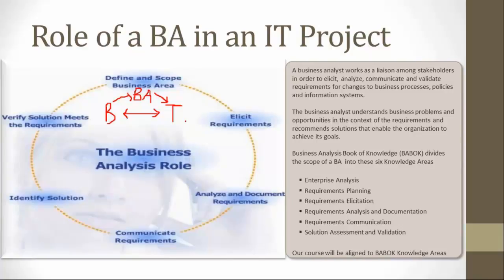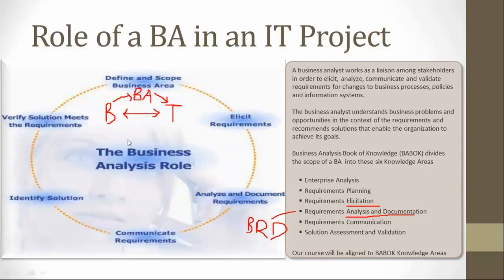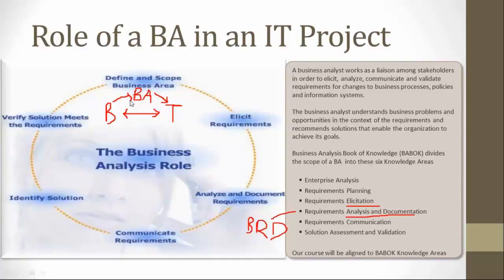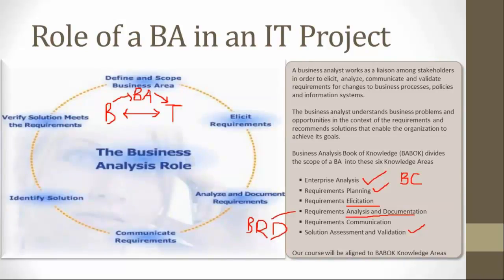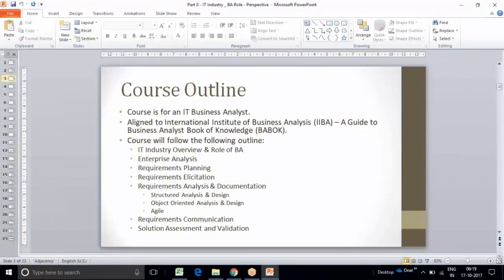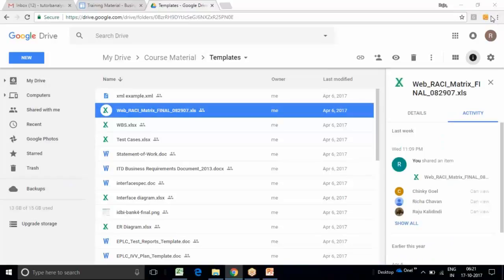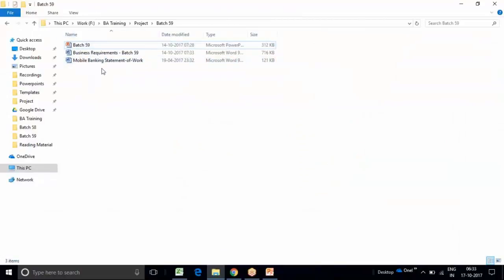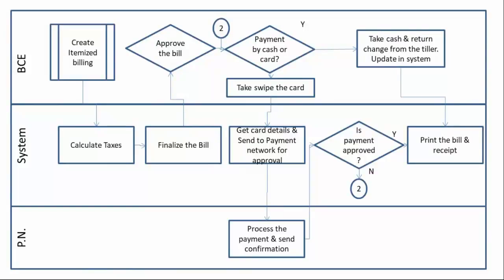Best BUSINESS ANALYST Tutorial for beginners - BigClasses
BUSINESS ANALYST Tutorial for beginners in easy understand way .visit this
please Feel free to

To enroll in BUSINESS ANALYST Live Classes.This demo explains you the basics of BUSINESS ANALYST, what is BUSINESS ANALYST. This BUSINESS ANALYST tutorial is especially for beginners to learn in brief. To attend online training in live on BUSINESS ANALYST , Please

In this Tutorial  you can learn:
• What is BUSINESS ANALYST?
• BUSINESS ANALYSTPlatform
• Why BUSINESS ANALYST?
• Who is using BUSINESS ANALYST?
The topics related to ‘BUSINESS ANALYST’ have been mostly covered in our course. For more details on this BUSINESS ANALYST course .

Our Working hours:
INDIA : 5 AM  to 9 AM  & 5 PM  to 9 PM as per IST {Tuesday to Saturday}
USA    : 6:30 AM to 10:30 AM  & 6:30 PM to 10:30 PM as per EST.{Tuesday to Friday}

Whether you are pursuing a career as a Business Analyst, are interested in training in Business Analysis, we got the right course for you.Why Study Business Analysis?

Over the last several years, the field of Business Analysis has experienced exponential growth. More and more, Business Analysts are joining project teams to manage the scope of the product and solution, leaving project managers with more time to manage the scope of the project itself.Business Analysts help organizations improve how they conduct their functions and activities in order to reduce overall costs provide more efficient use of scarce resources and better support the customer and the solutions needed to remain competitive in a global economy.